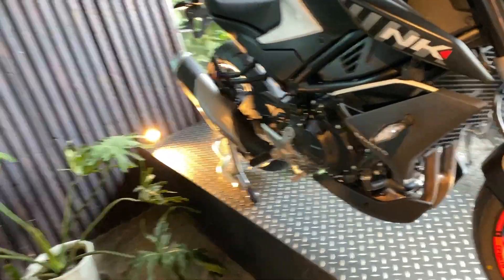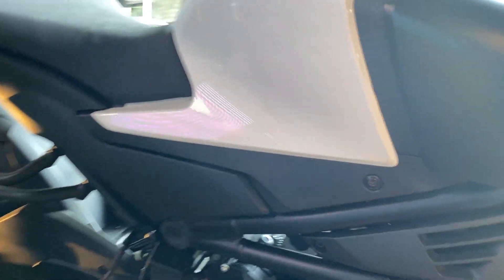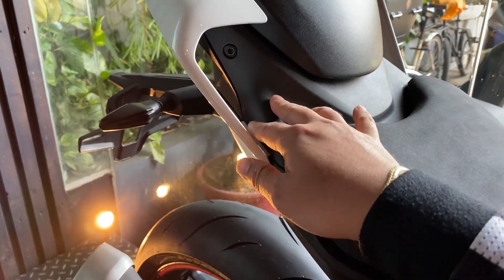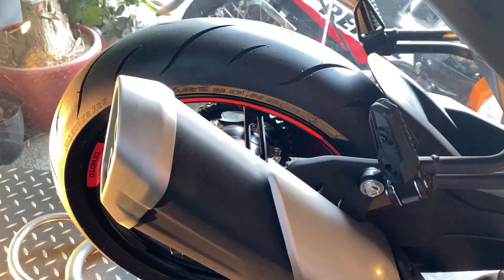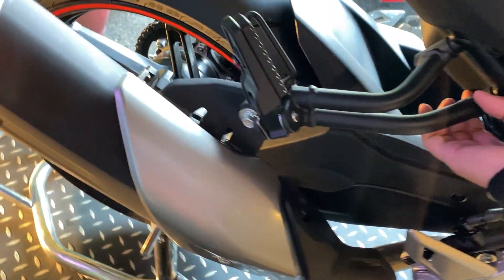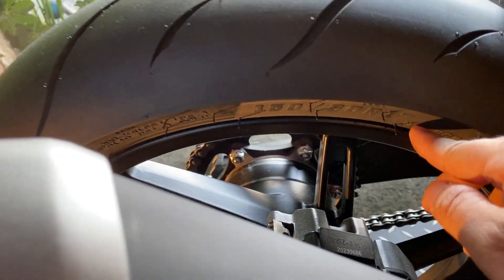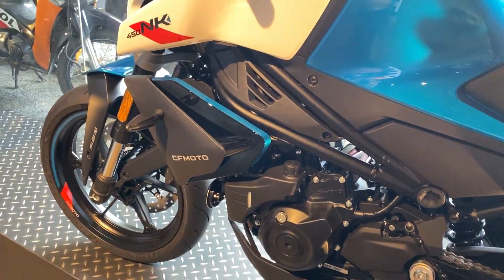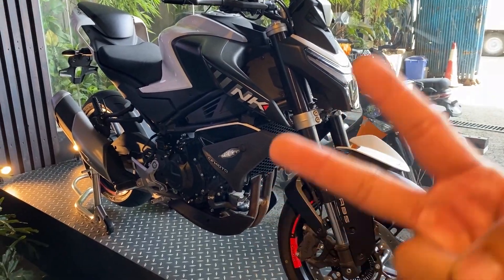CFMOTO 450NK FULL REVIEW